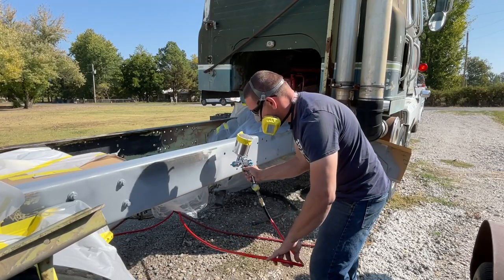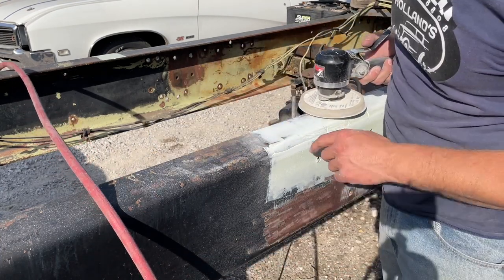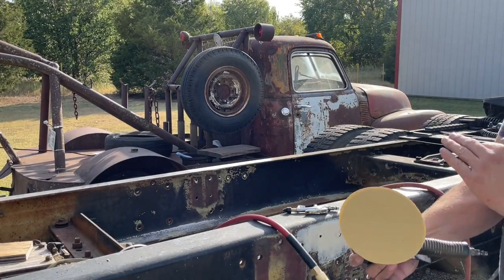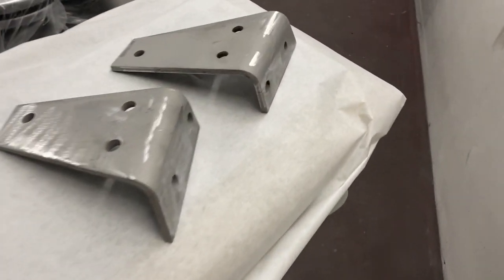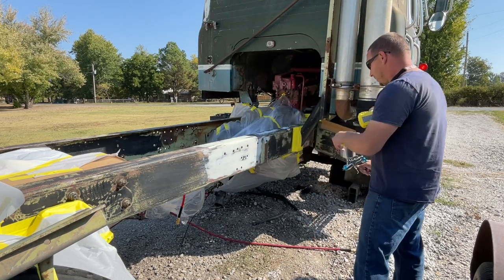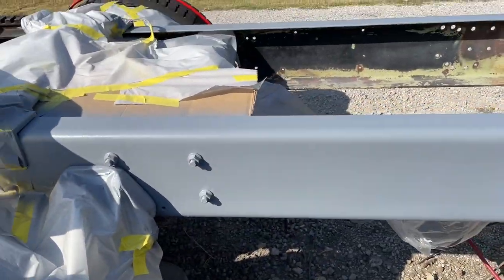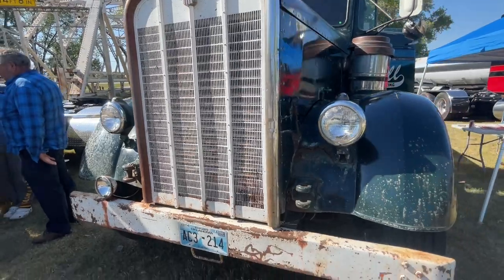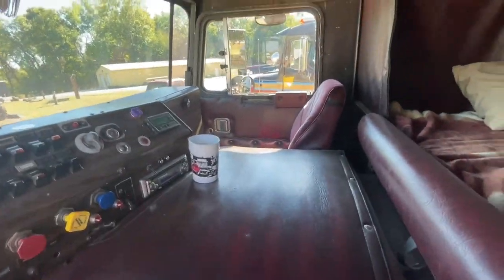Cabover Restoration. Episode #22. Fixing ugly stuff on the frame and some extra show footage.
This round of work revolved around fixing ugly stuff on the frame, knocked out some rust and primed a few feet of the frame. Also did some priming of some frame related parts. Lastly I threw in some footage of a local show for fun. nice 359, w900 and a few others.
I appreciate you guys.